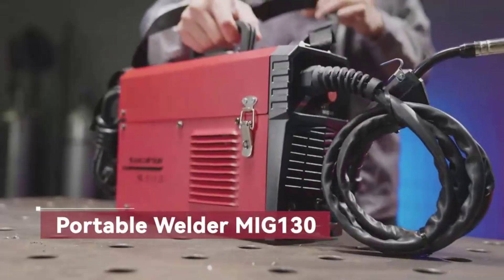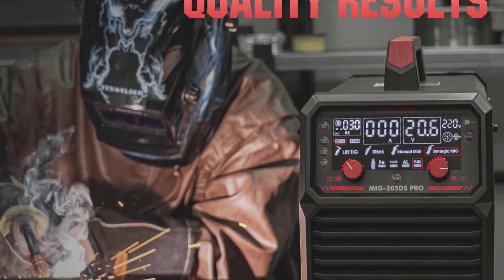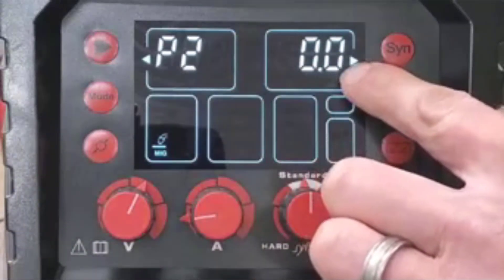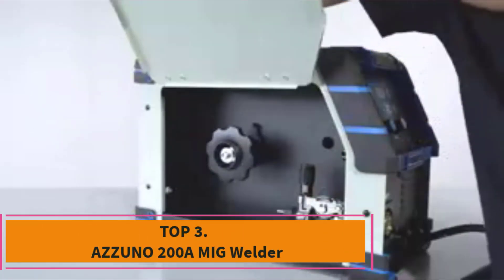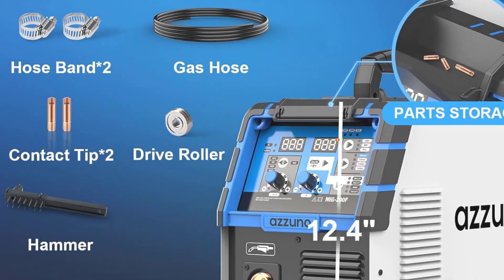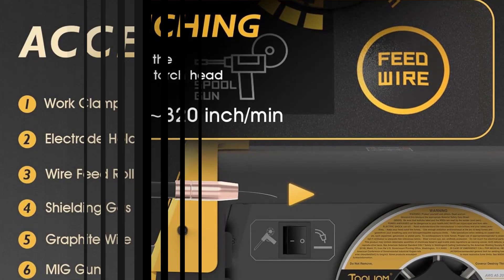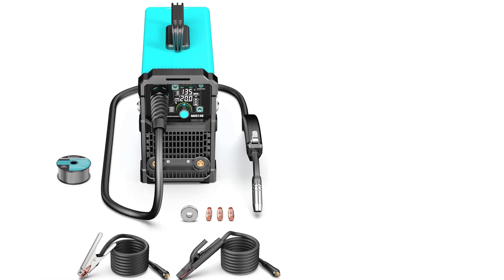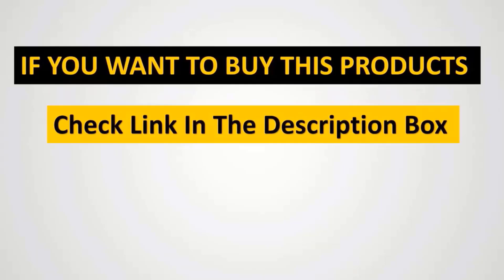Top 5 Best Multiprocess Welder in 2024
Top Budget Product

ARCCAPTAIN MIG Welder, 200Amp 6 in 1 Gas MIG
📌  US :

 AZZUNO 200A MIG Welder,
📌 US :

TOOLIOM 200A MIG Welder 4 in 1 MIG/Flux MIG
📌 US :

MIG Welder, 110V Flux Core MIG Welder
📌 US :

Description:

In this video, we listed the Best Multiprocess Welder  that are available on the market for their true quality, actually, I tried to make the list based on their popularity quality-price durability user opinions and more.